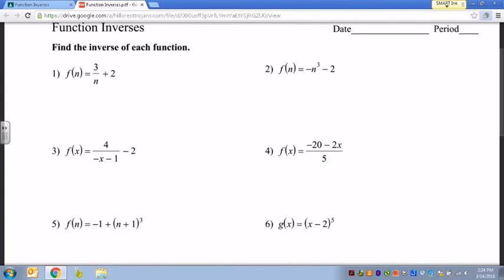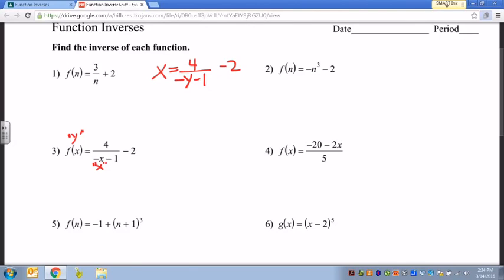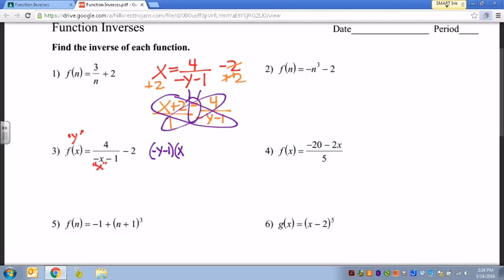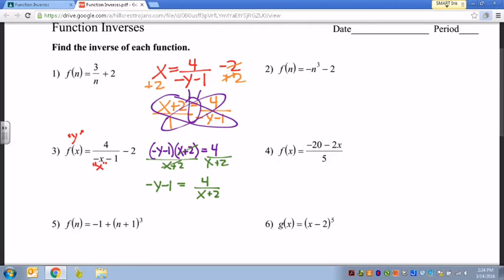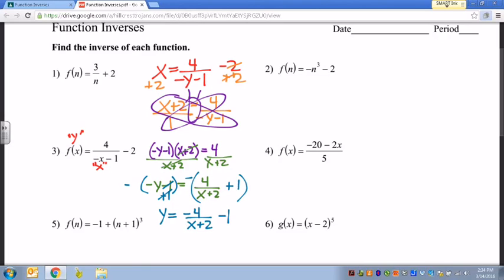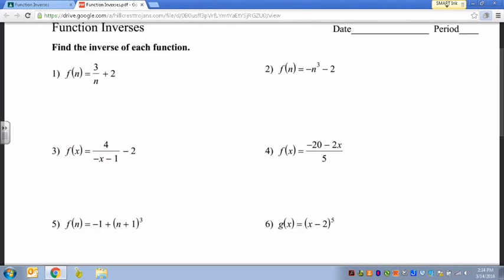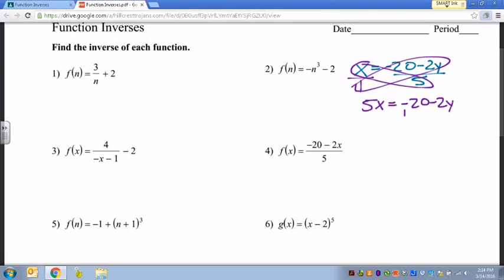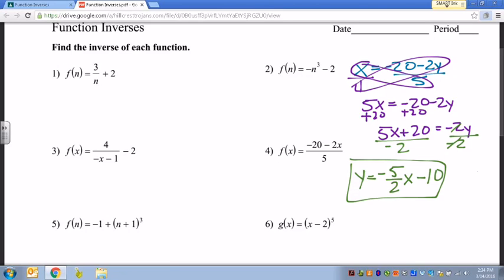Common Core Math: Function Inverses More Examplea